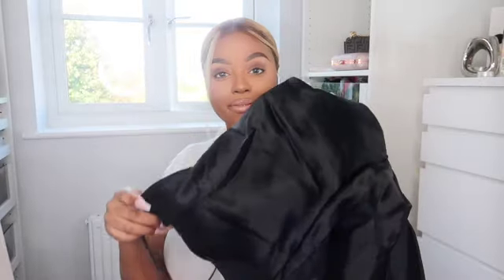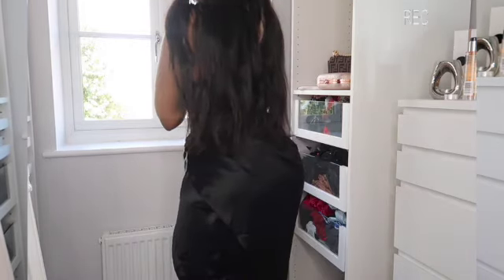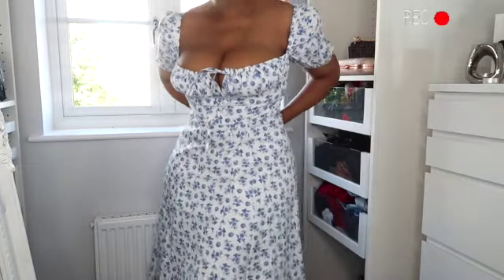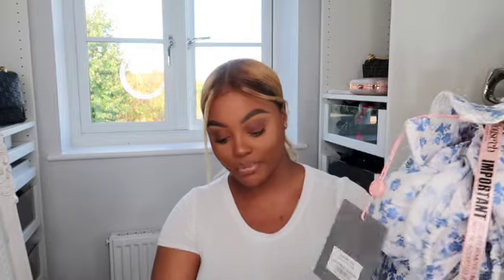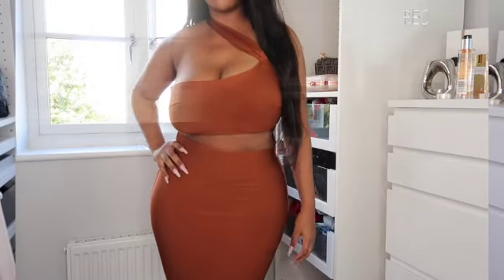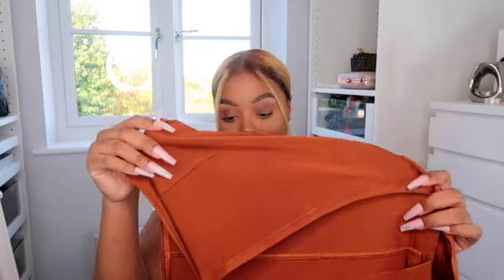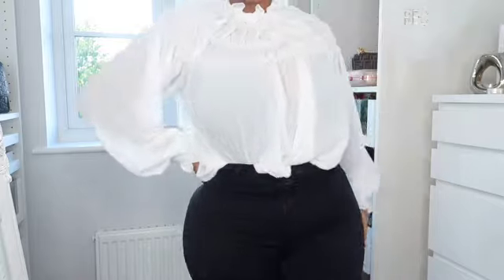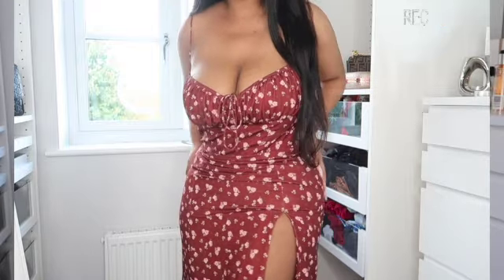HOUSE OF CB GOLDEN HOUR COLLECTION